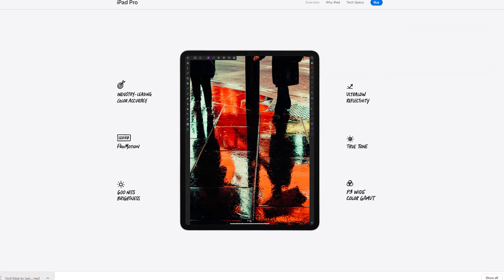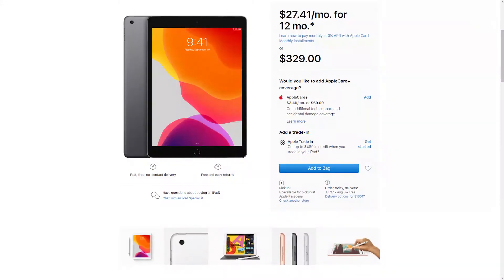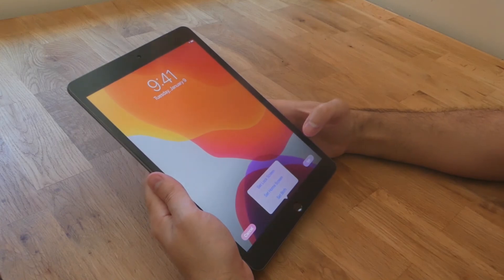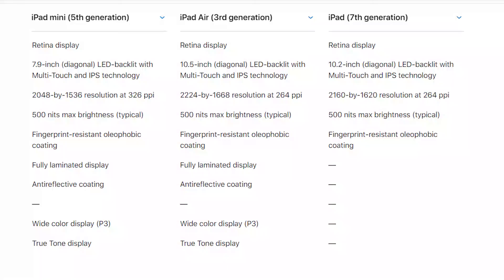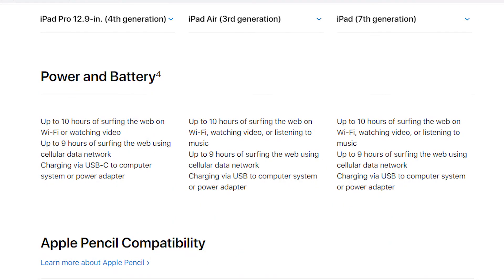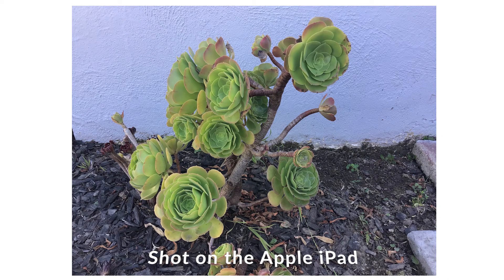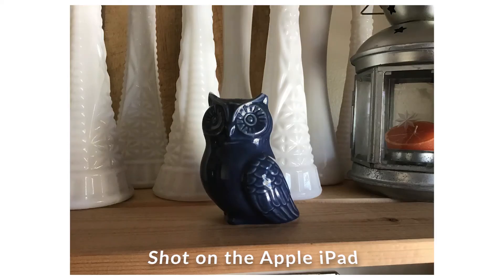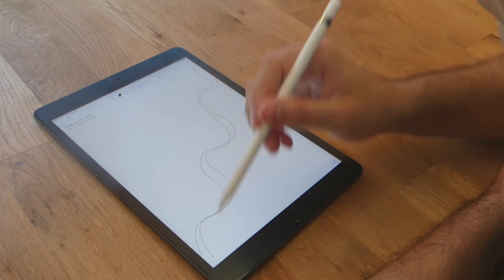Apple iPad Review (7th Gen Version) - The cheapest iPad you can buy!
In this video I review the 7th Gen 10.2 inch Apple iPad. This iPad was released in Sept 2019. Has it held up? Is it still worth it?

There are 3 other options available of the iPad, so why does this iPad exist?

I answer those questions in this review!